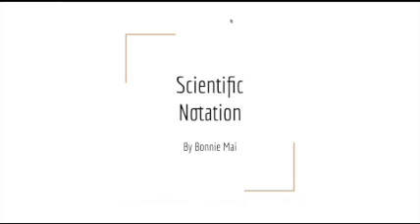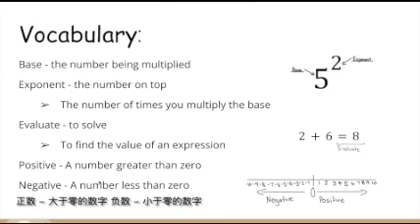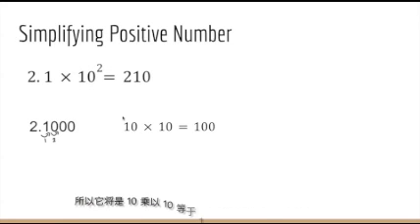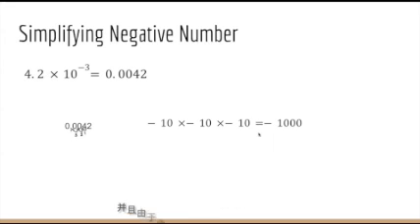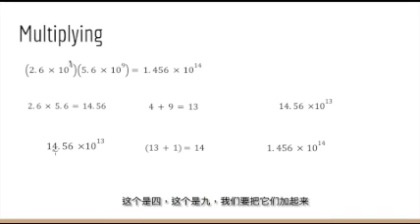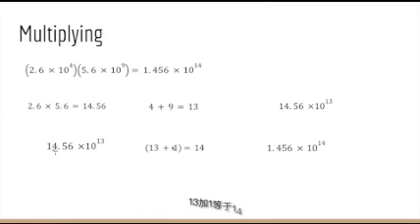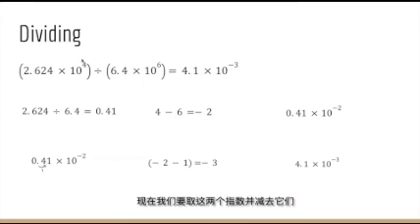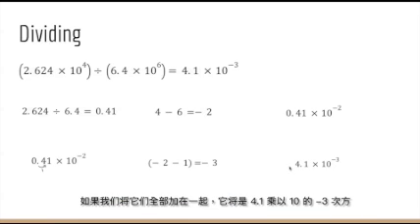Bonnie Mai - Scientific Notation Video